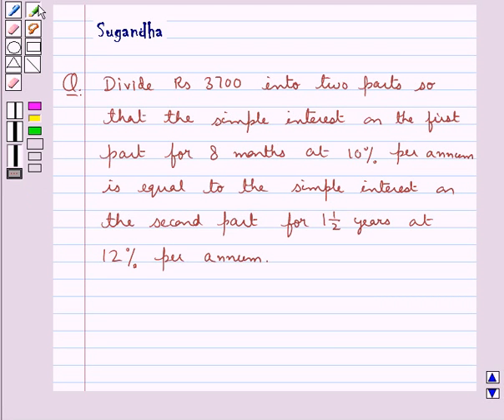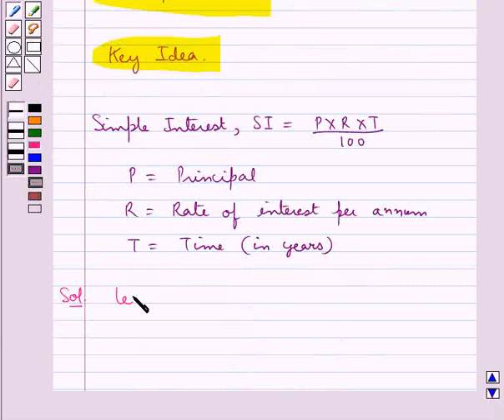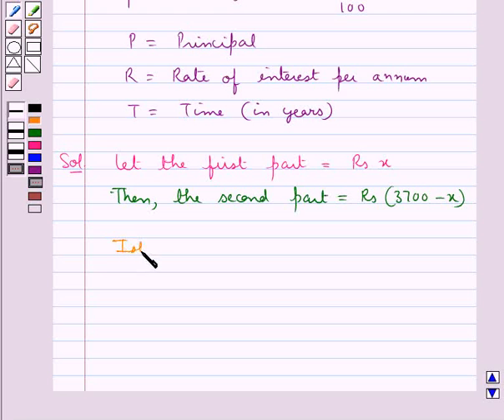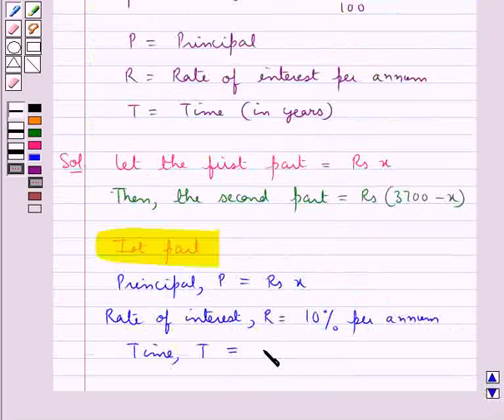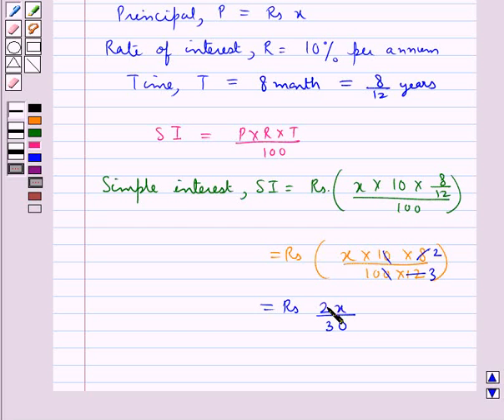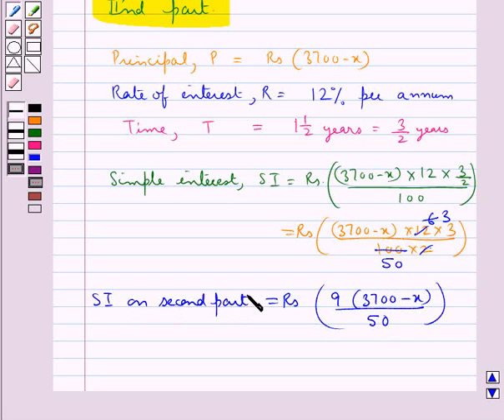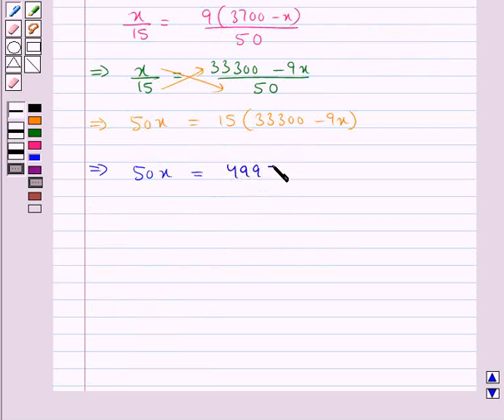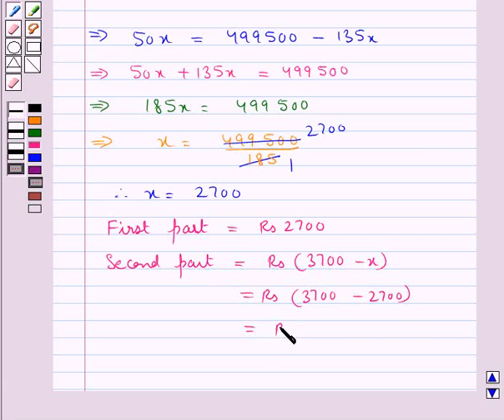Maths VII RSA 8 12